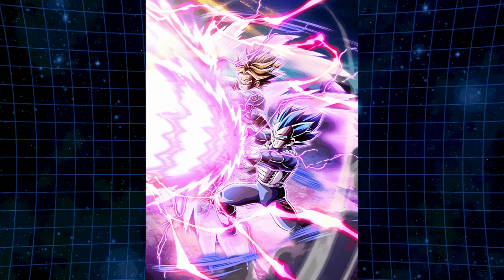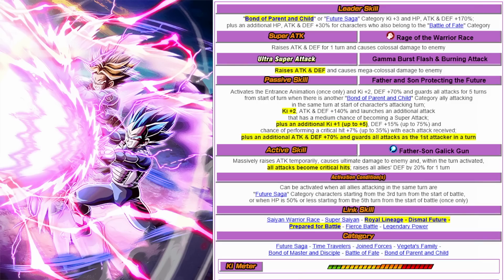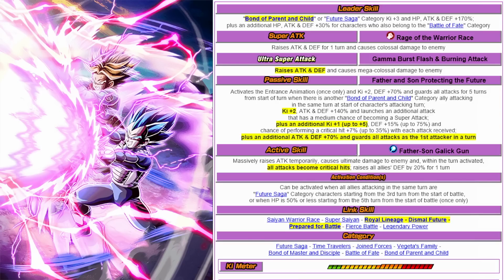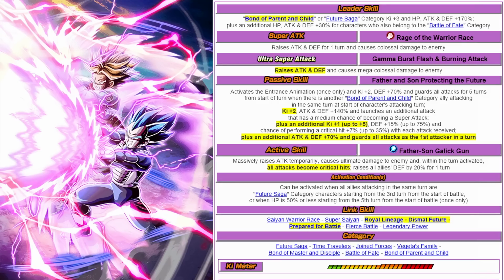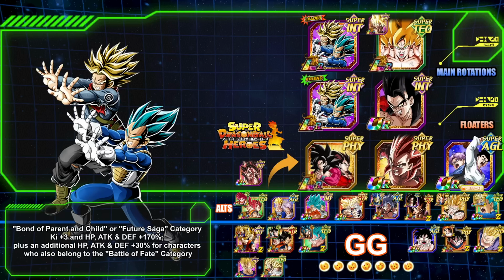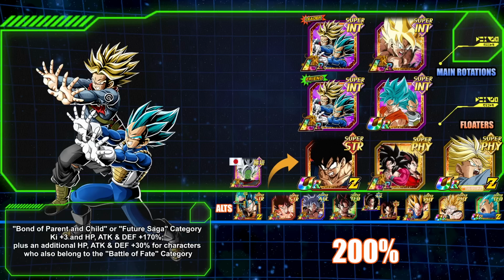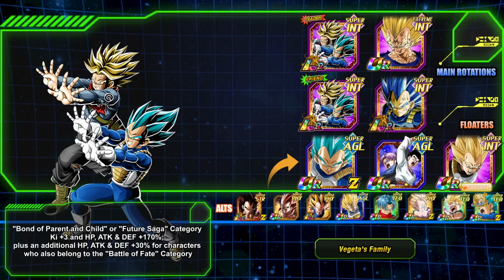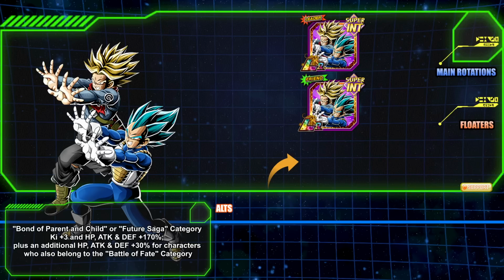*GLOBAL* LR GG TRUNKS & VEGETA Breakdown w. Team Builds | Dragon Ball Z Dokkan Battle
*GLOBAL* LR GG TRUNKS & VEGETA Breakdown w. Team Builds